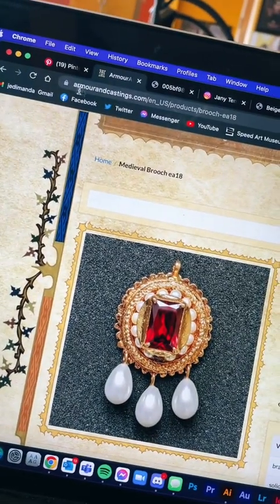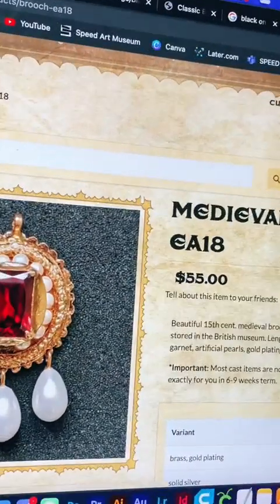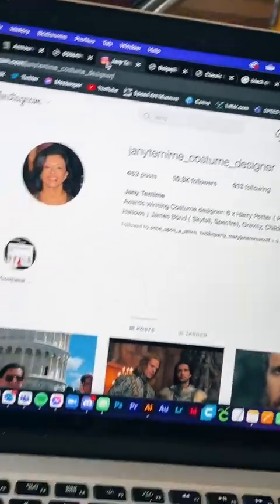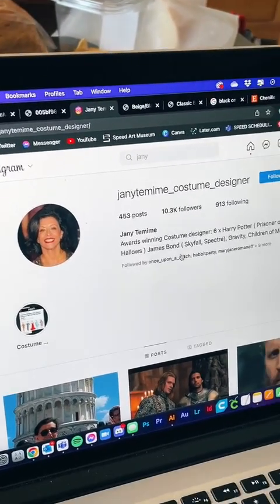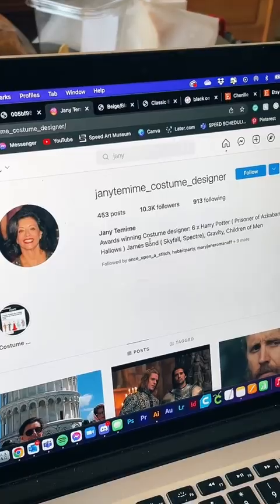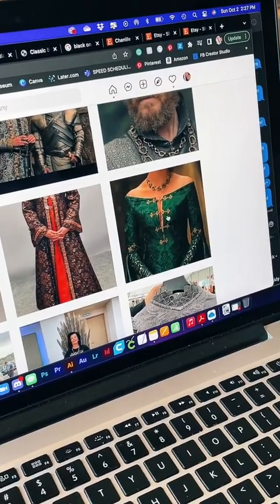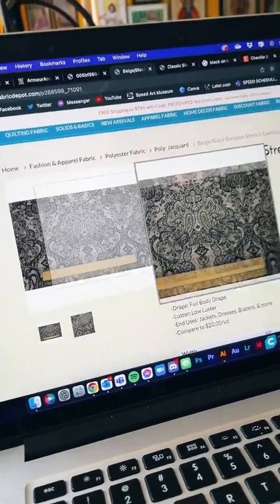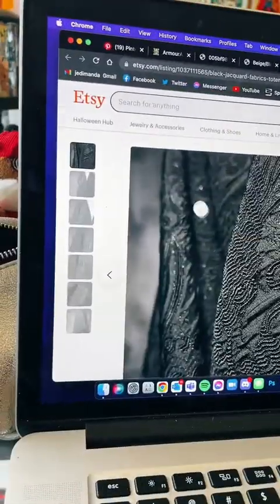More fabric choices and swatches ordered | Becoming Rhaenyra Targaryen 🐉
Welcome to my Rhaenyra Targaryen series! I'm trying a different format, let me know what you think. Once I finish the cosplay, I will have traditional tutorials on Youtube. Enjoy this series!
We have an entire channel dedicated to this build.

Purchase my book all about cosplay and sewing your first outfit!